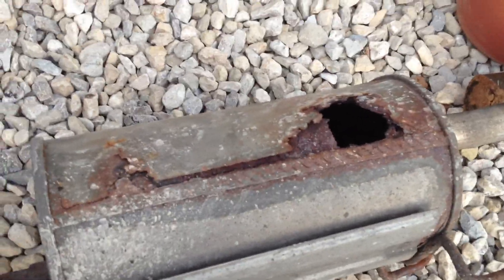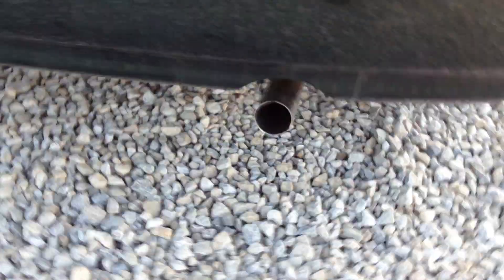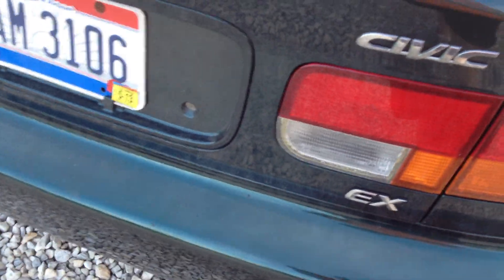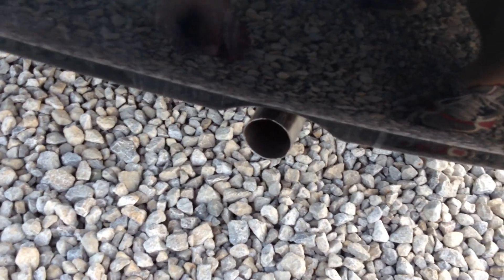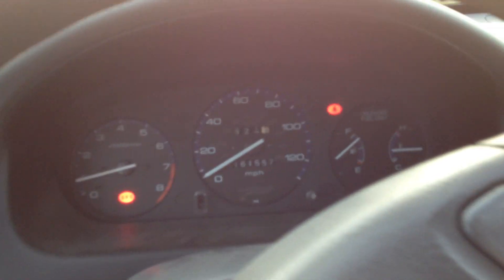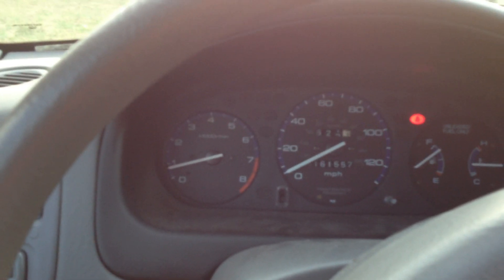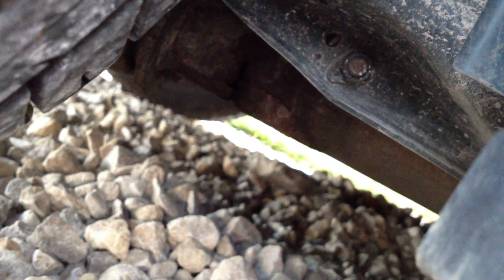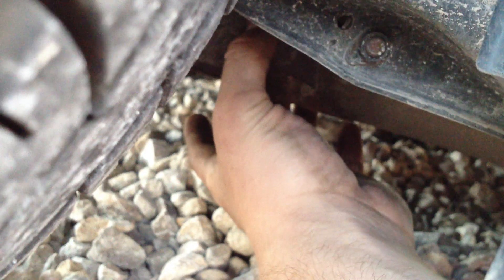Honda Civic Exhaust Repair Pt.2